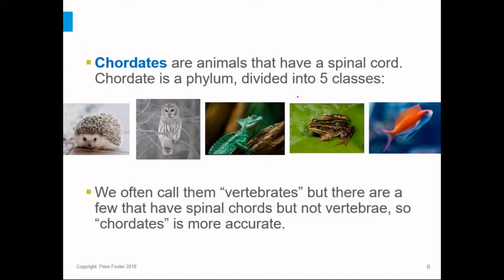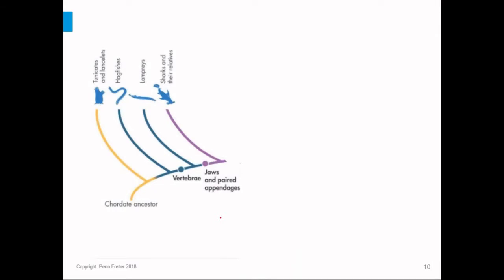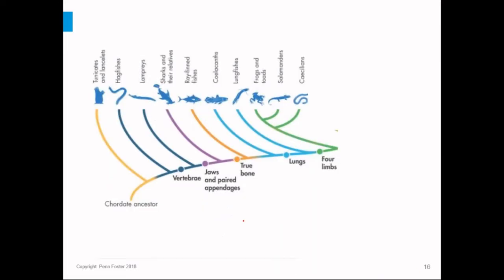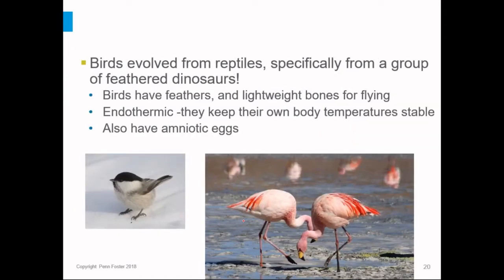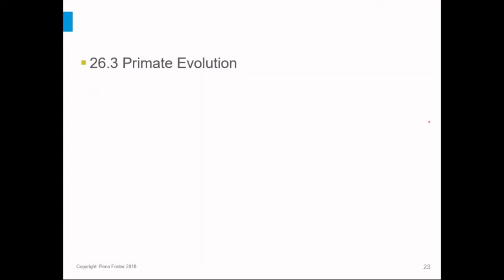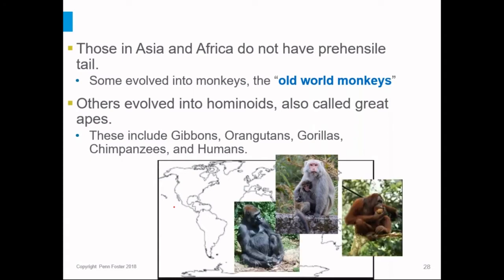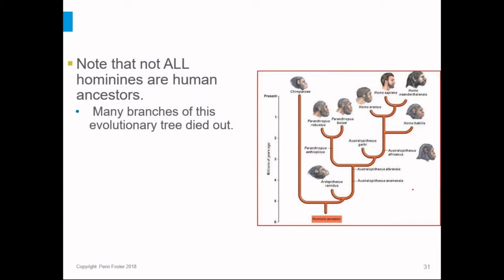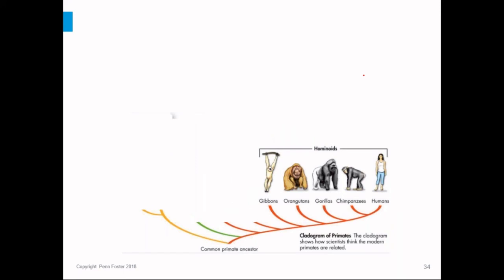Biology Chapter 26.2 and 26.3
A review of some important concepts from  Chapter 26 section 2 and Chapter 26 section 3 of the biology book. These videos do NOT replace reading the text and do NOT cover absolutely everything on the test.